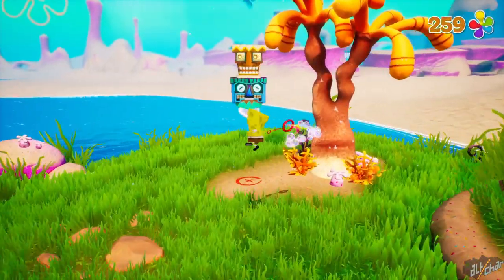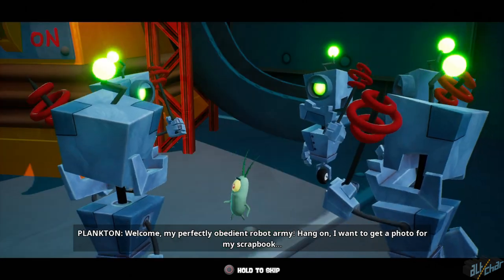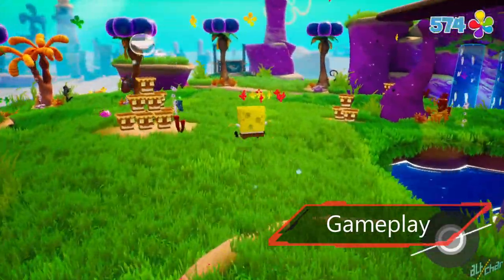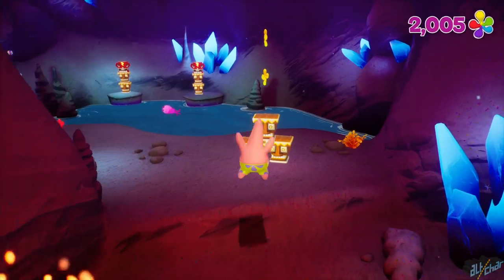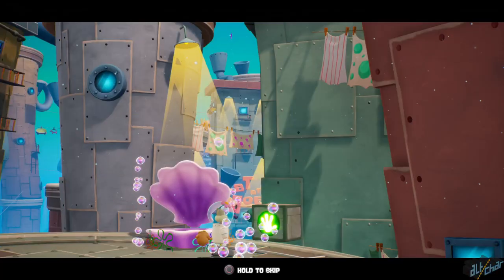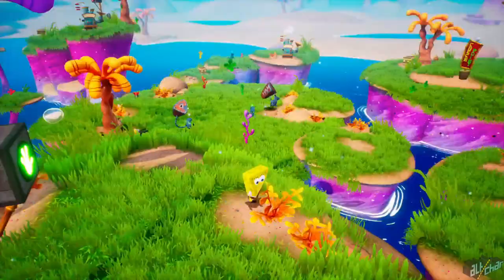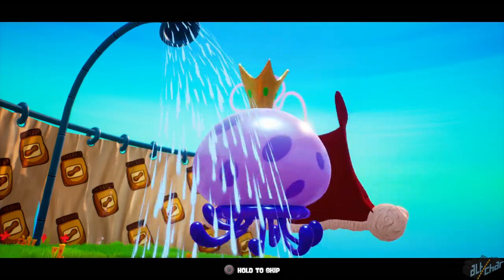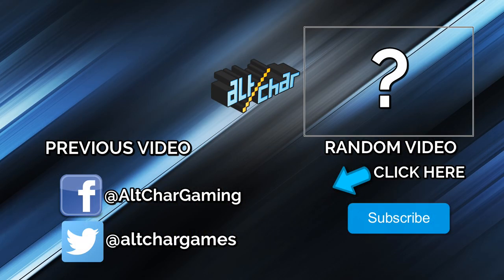Should You Buy SpongeBob SquarePants: Battle for Bikini Bottom - Rehydrated?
In this video, we review SpongeBob SquarePants: Battle for Bikini Bottom - Rehydrated. Is the remake worth your time and money? Watch this video to find out!